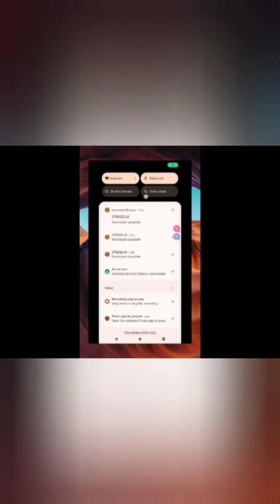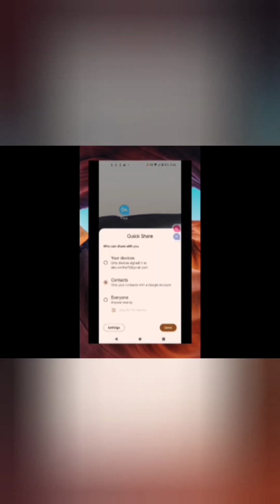QUICK SHARE FULL TUTORIAL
Full tutorial and instructions on how to use quick share on your Android phone.